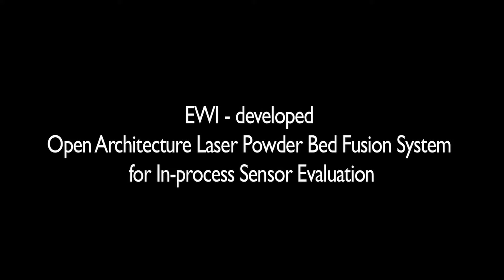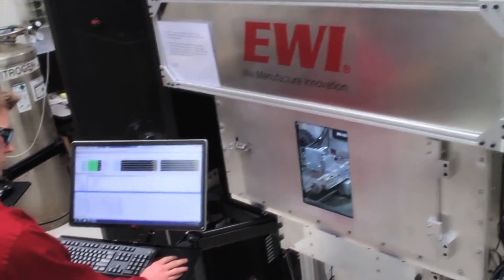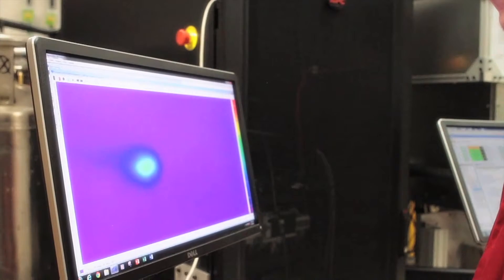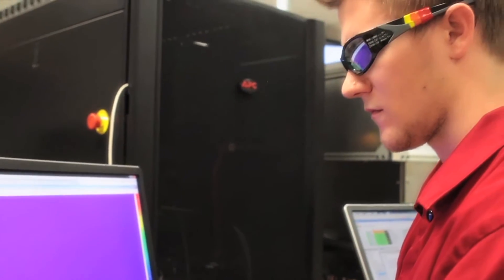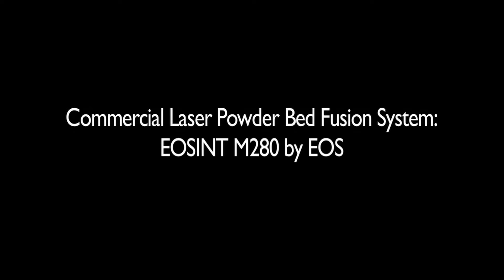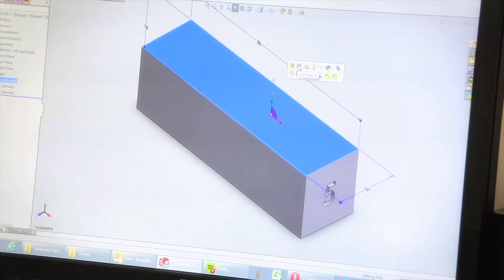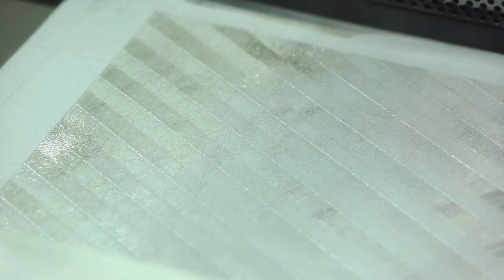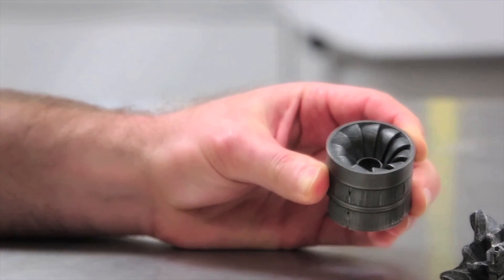Laser Powder Bed Fusion